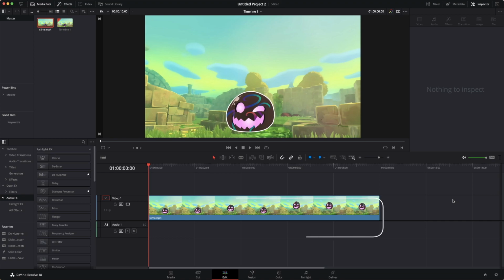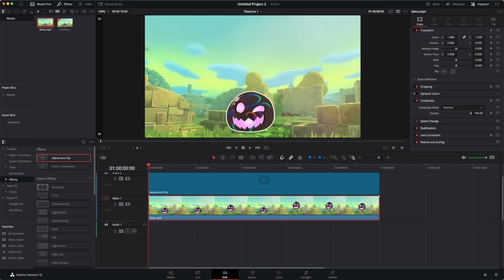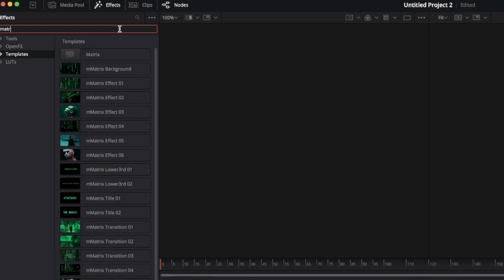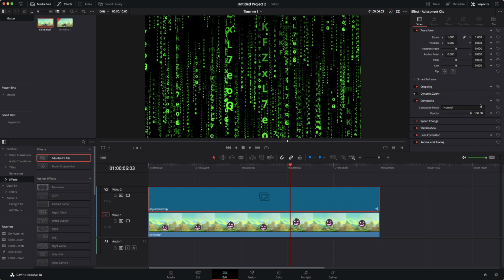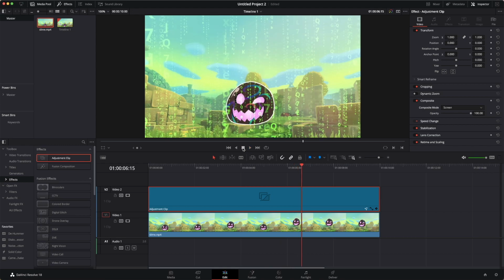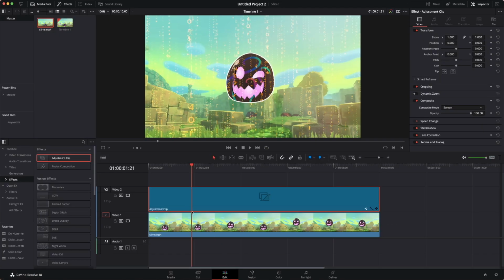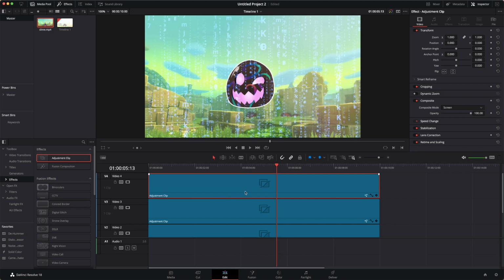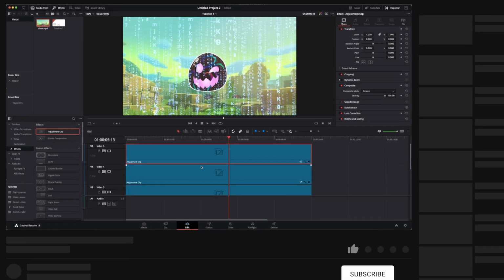Create Matrix Effect in DaVinci Resolve (No Plugin Needed)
Quickly add a Matrix-style effect to any video in DaVinci Resolve without any plugin needed.

★ PLUGINS & STUFF ★

★ ABOUT ME ★